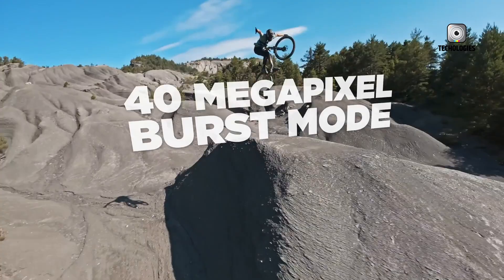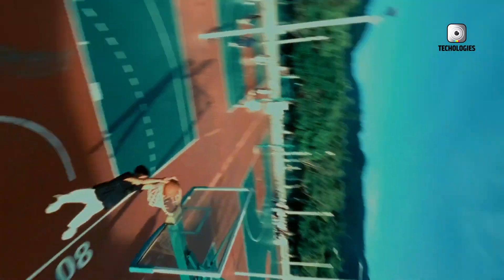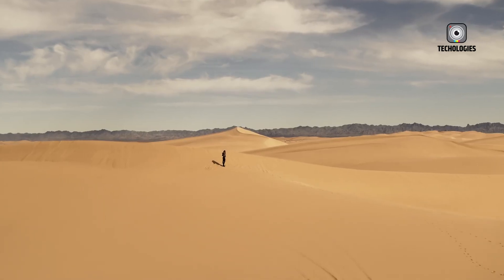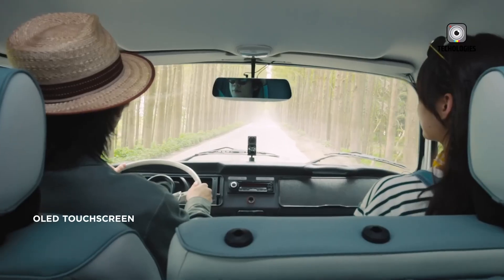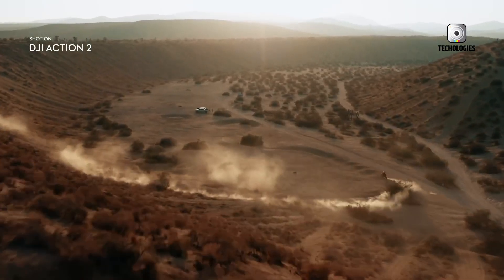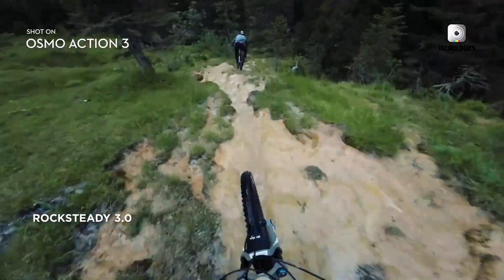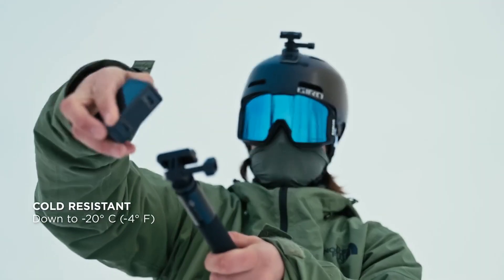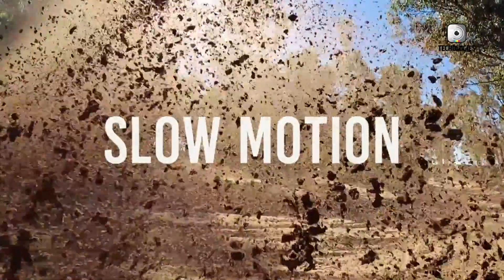DJI OSMO ACTION 6 - Specs Price & Release date!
Get ready to push your adventures further with the DJI OSMO ACTION 6, expected to launch in late 2025. This next-generation action camera is rumored to include a powerful 1-inch CMOS sensor, delivering incredible low-light results and an impressive 13.5+ stops of dynamic range. The DJI OSMO ACTION 6 is designed to shoot in multiple formats, including 8K at 30fps, 5.3K at 60fps, and 4K at 120fps, making it a true powerhouse for creators. With RockSteady 4.0 stabilization, dual OLED touchscreens, Wi-Fi 6, Bluetooth 5.1, and a long-lasting 1950 mAh battery, the DJI OSMO ACTION 6 is built for future-ready, rugged performance.